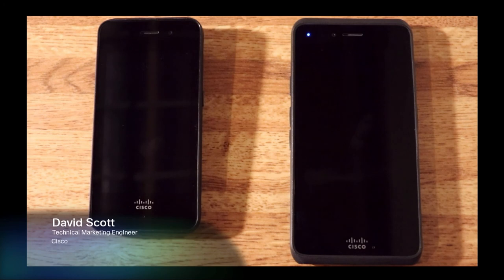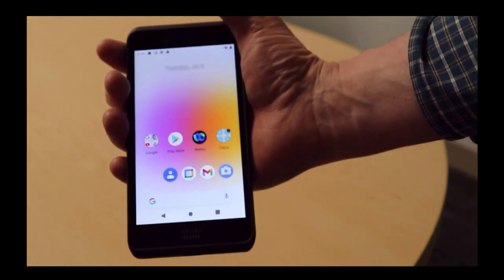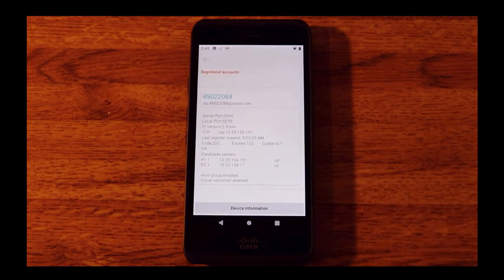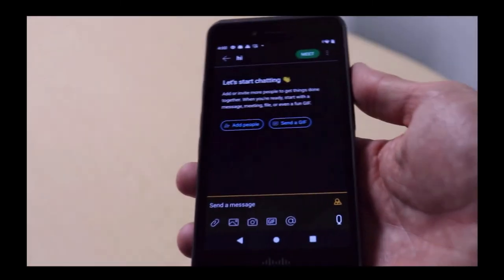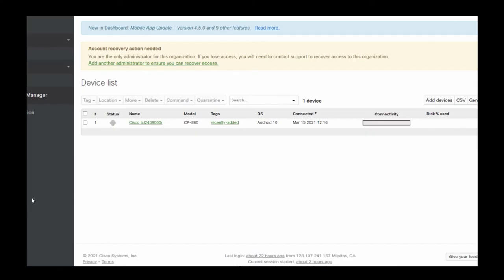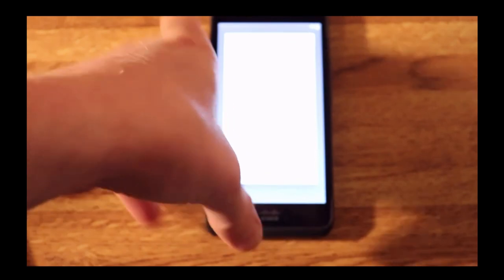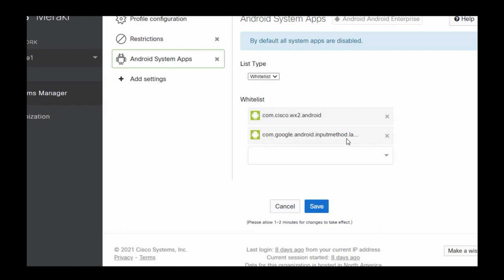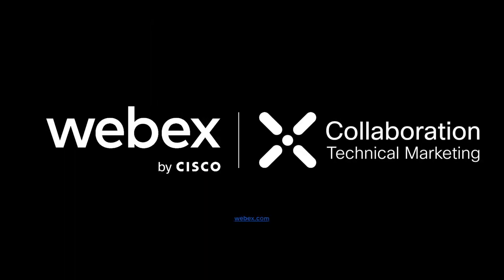Webex Wireless Phone Technical Overview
This video is a deep dive into the technical aspects of the Webex Wireless Phone 840 and 860. The video covers the topics listed below, these also have the timestamp for each topic displayed so you can jump straight to the desired topic.

00:03 Hardware Overview
02:41 Battery Swap Demo
03:16 Default Applications
04:30 Cisco Phone App
06:26 Quick and Simple Sign In
06:55 Push to Talk
07:29 Duress Functionality
08:10 Bar Code Scanning
08:59 Voice Recognition
09:26 Group Chat
10:15 Accessories (Belt Clip, Scanner Handle, chargers)
10:43 Drop Test
11:05 Find My Device
12:36 Meraki SM Alarms, Alerts, and Reports
14:23 Onboarding device with Meraki SM/MDM
16:47 Permitting / denying applications
19:22 Hydrogen Peroxide Cleaning
19:50 Working with the device with gloves
20:39 Bluetooth
21:21 Backups